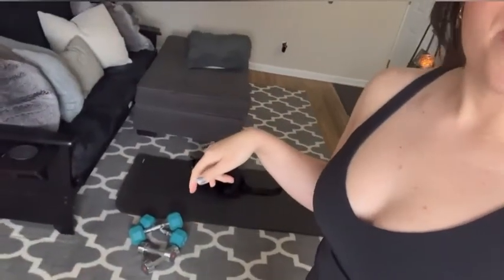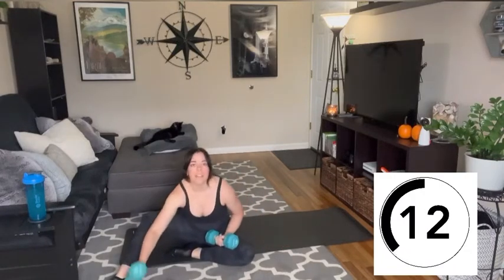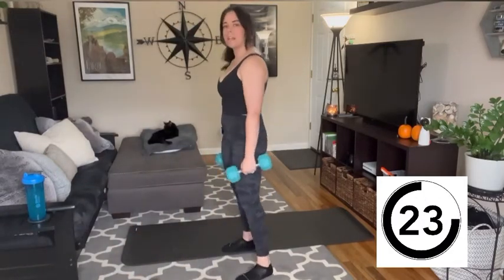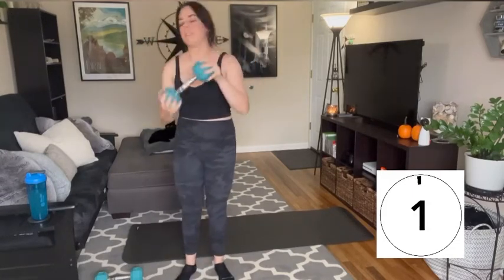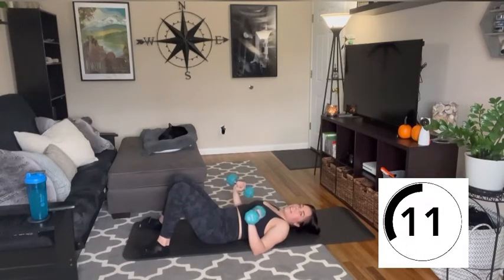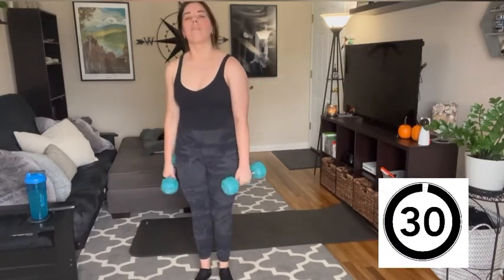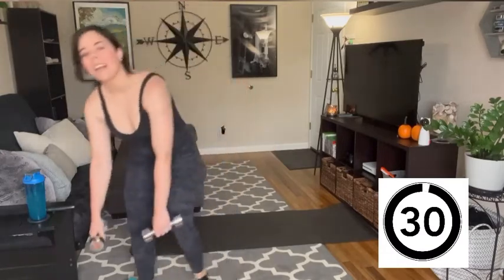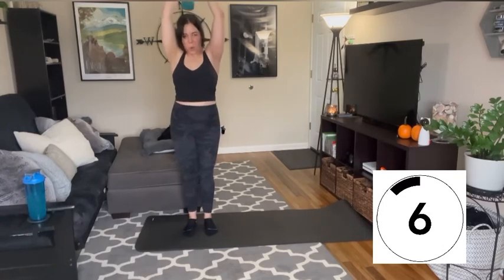20 MINUTE ARM & AB WORKOUT // DUMBBELL ONLY, BEGINNER FRIENDLY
My Podcast: The Tea with Tina Podcast

Facebook Group: Busy Women, Fitness Driven